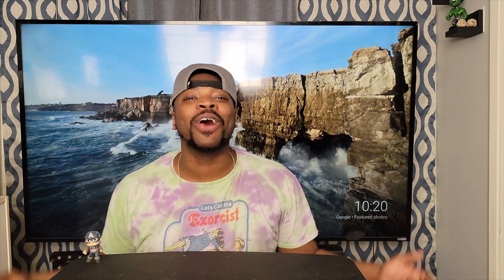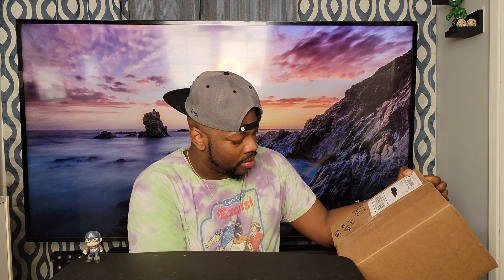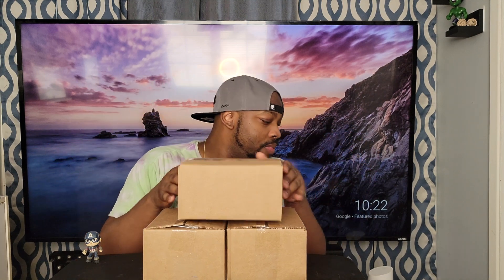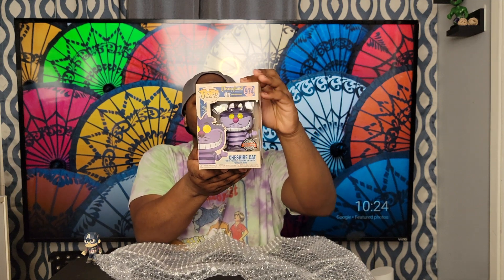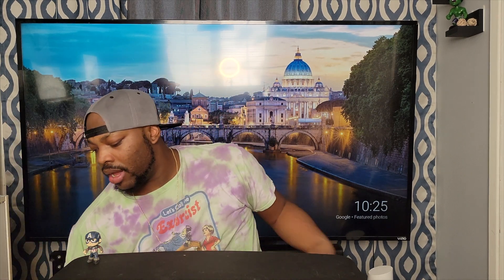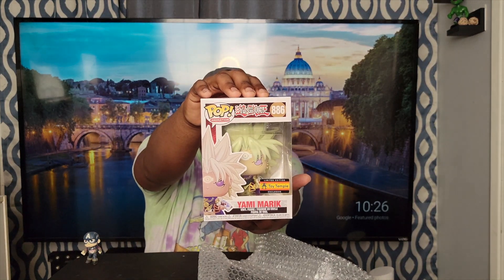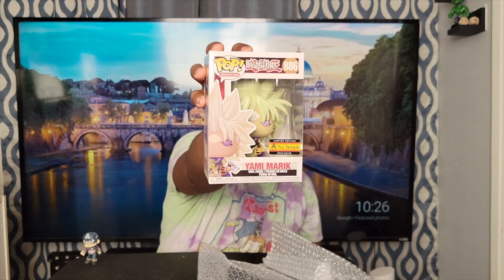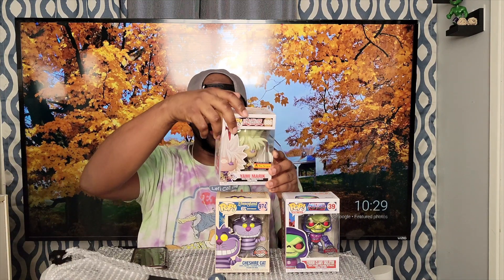OPENING CHRONO TOYS HIGH ROLLER MYSTERY BOX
CHECK OUT CHRONO TOYS